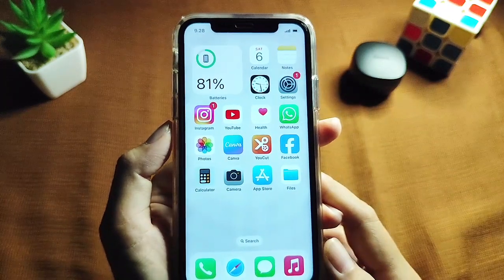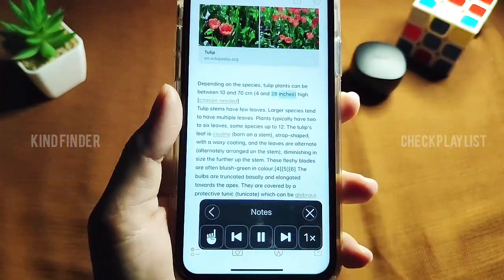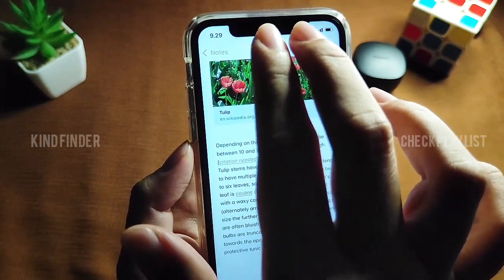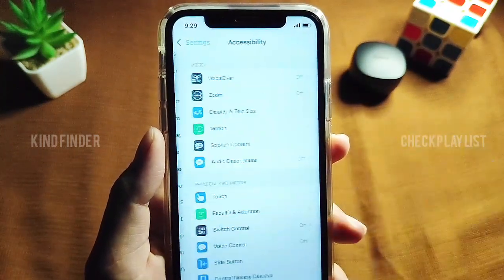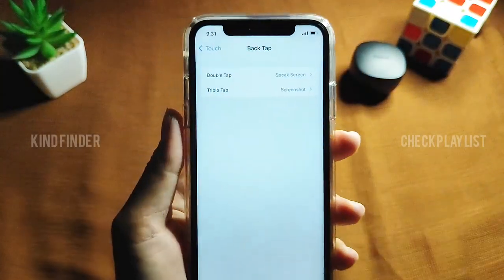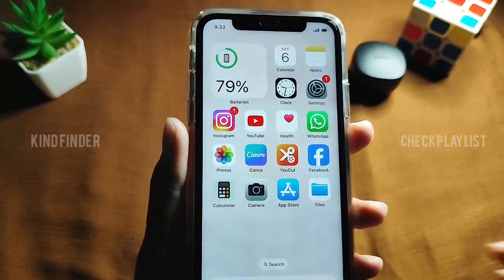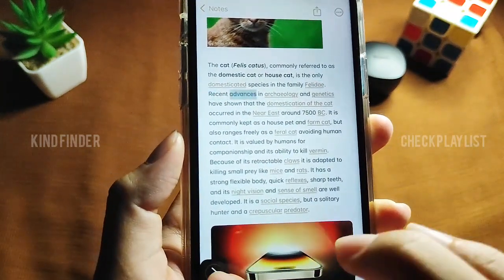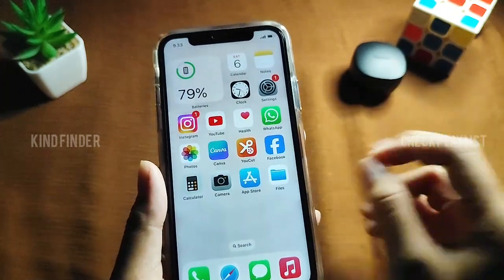Set Back Tap As Speak Screen Button On iPhone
How to Set Back Tap As Speak Screen Button

This video shows you how to Set Your Apple Logo As Speak Screen Button

If you want to know how to Use Your Apple Logo As Speak Screen Button please follow the steps in this video carefully.

Sincerely
Kind Finder